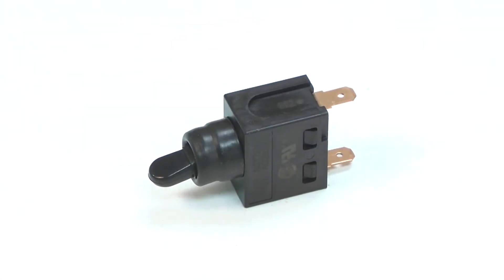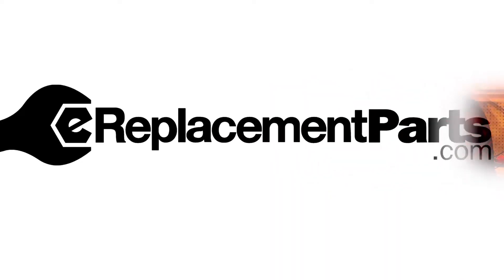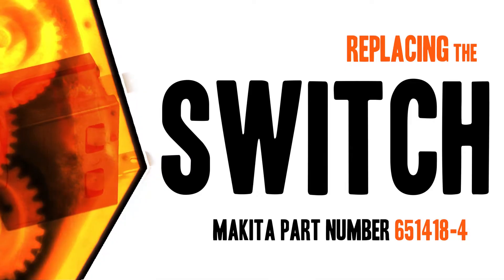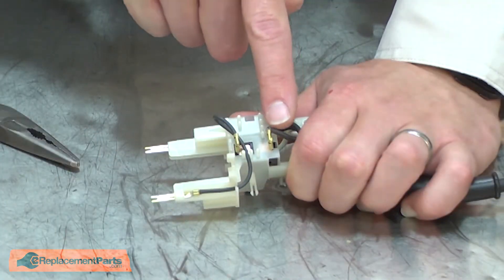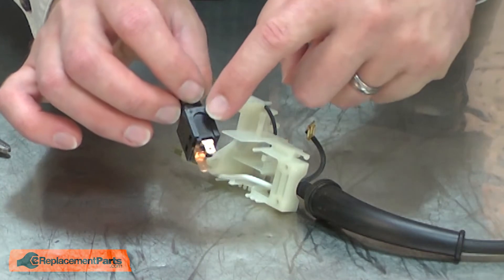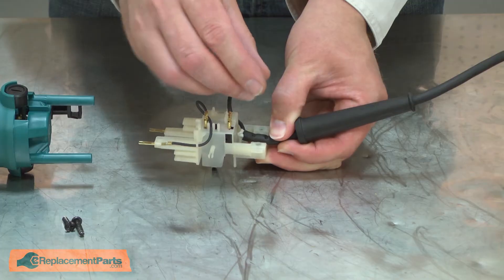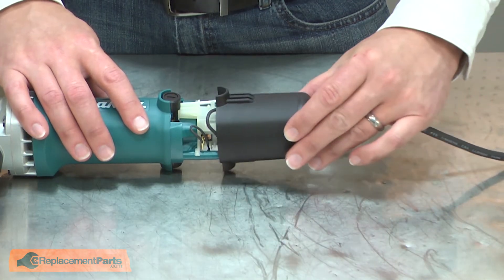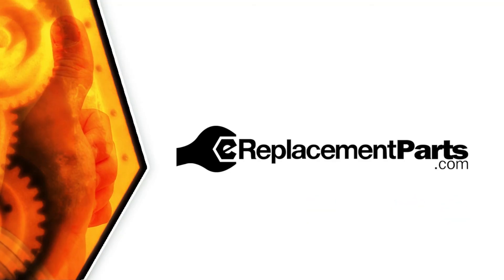Makita Nibbler Repair - Replacing the Switch (Makita Part # 651418-4)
Do you need a replacement Switch for your Nibbler? eReplacementParts.com has thousands of replacement parts for a variety of Power Tools, Outdoor Power Equipment, and Appliances. To purchase the part shown in this video (Part # 651418-4), click the link here:

The information in this video is specific to Makita Nibblers. The replacement process for different brands may differ slightly from the one you see in this video. To find more Nibbler repair videos, check out our Power Tool Repair playlist

If you need a replacement Switch for a different model number Nibbler, simply enter your Nibbler’s model number on our homepage here:

Not sure where to find your model number? No problem. You can find tips for locating your Nibbler’s model number on our website here:

Replacing the Switch can help solve the following issues you may be having with your Nibbler:
1. Won't Turn On/Off

Here are a list of the tools required for this repair:
• Phillip’s screwdriver
• Long-nosed pliers

At eReplacementParts.com, we think that Fixing Things Makes Sense! That’s why we’re committed to providing you with high-quality parts quickly and easily, and helping you save time and money on your repair. We only sell Original Equipment Manufacturer (OEM) parts, so you know that the part you order will be compatible with your Nibbler. We also provide Same-Day shipping, so your manufacturer-approved part will arrive FAST!

For more info on our shipping or return policy, or to speak with a customer service representative, visit our